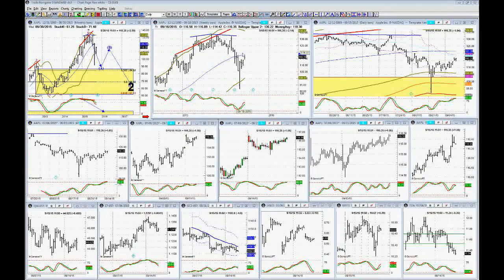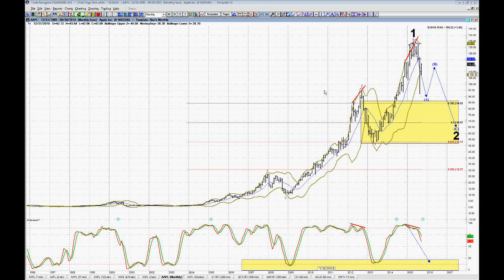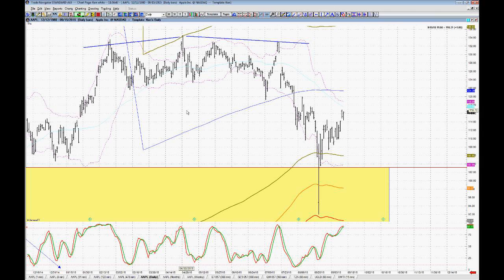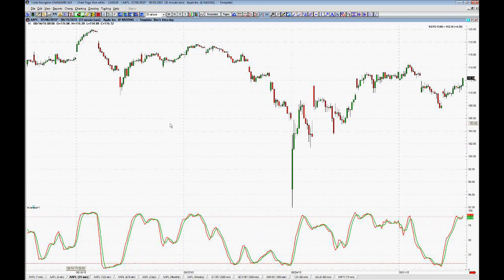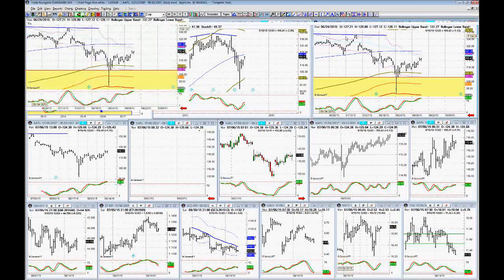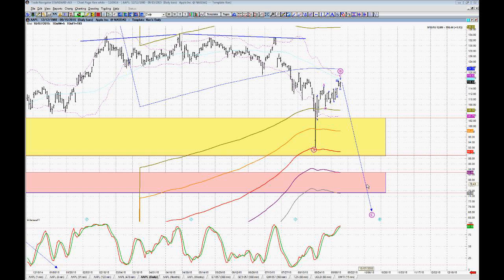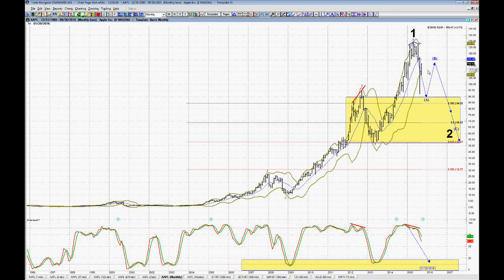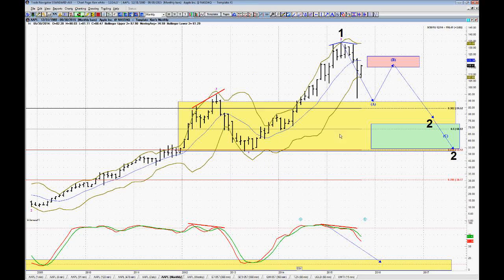Apple: A DSE Component Study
This video is about Apple: A DSE Component Study